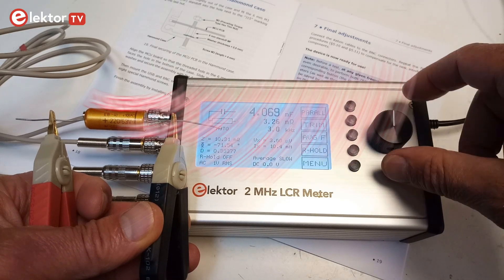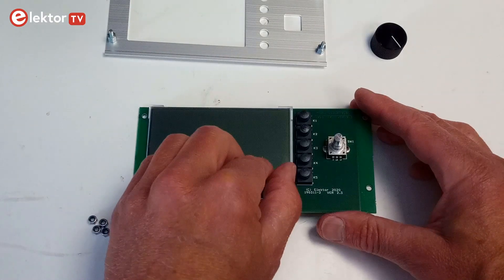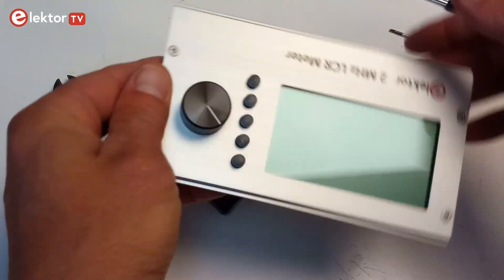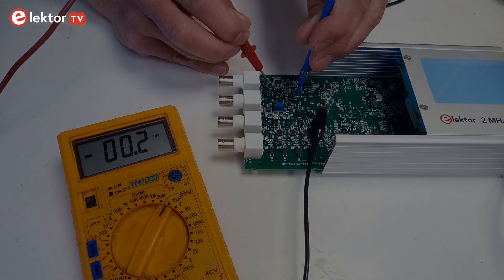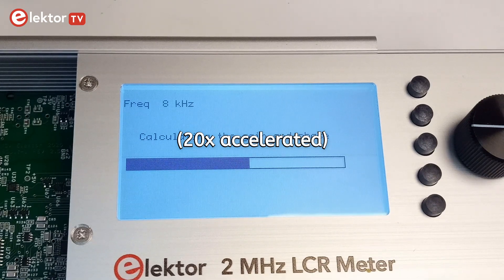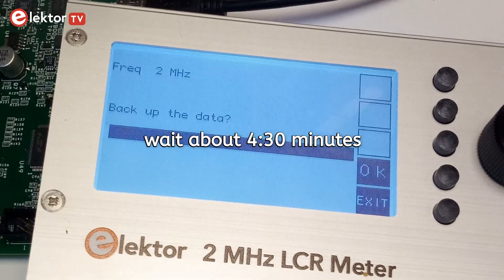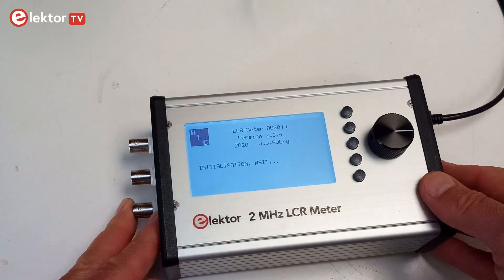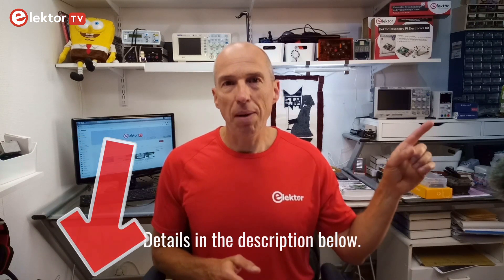Elektor LCR Meter Kit AU2019 Assembly & Calibration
The Elektor LCR Meter AU2019 measures the resistance, capacitance and inductance of components with an impedance of 10 mΩ up to 100 MΩ. It displays the equivalent circuit (series or parallel), frequency, |Z|, Φ, Q or D and DUT voltage & current.
You don't have one?

Measurement range:
- L: 10 nH .. 100 H
- C: 1 pF .. 100 mF
- R, |Z|: 10 mΩ .. 100 MΩ
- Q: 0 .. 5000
- Φ: -90° .. +90°

Test Frequency:
- 50 Hz .. 2 MHz

This video shows how to assemble and calibrate the Elektor LCR Meter Kit AU2019.

Contents
0:00 Intro
0:12 Kit contents
0:42 Mount BNC sockets
1:25 Assemble front panel
2:09 Remove protective film
3:39 Pre-assemble the instrument
4:10 Time to calibrate
4:53 Sinewave generator offet adjustment
5:21 Measure & set Vref (DDS)
5:42 Adjust CMRR of U7C
6:33 PGA2 calibration, gain=3
7:14 PGA2 calibration, gain=10
7:42 Calibration range 1
7:58 Calibration range 2
8:14 Calibration range 3
8:28 Calibration range 4
8:42 Short circuit trim
8:57 Open circuit trim
9:23 Continue assembly
10:27 Power on!
10:59 Update user menu
11:51 Done, use it!
12:14 Thank you for watching